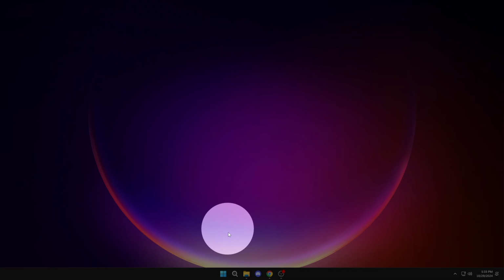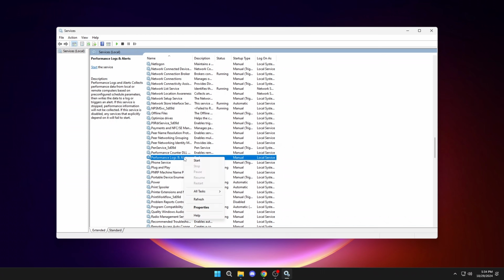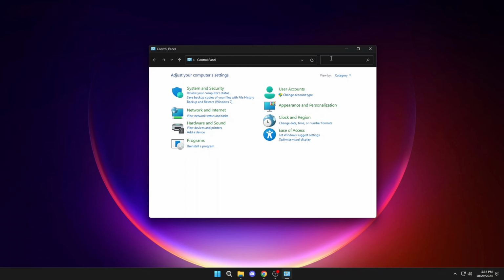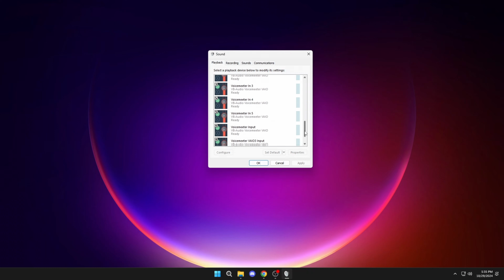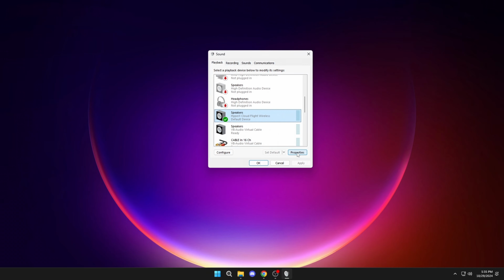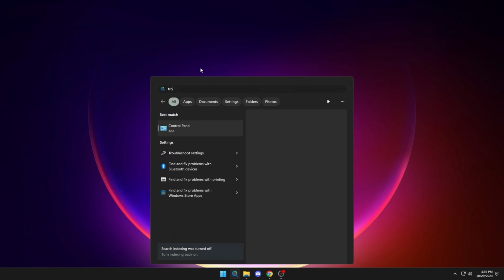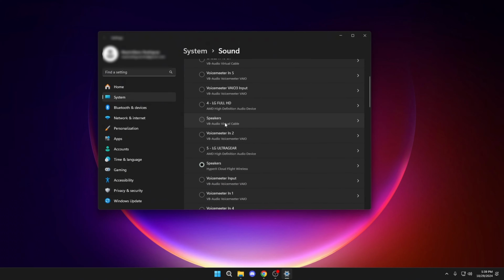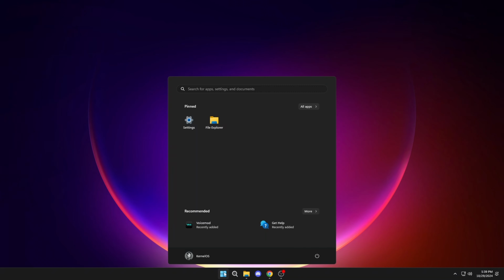How to Fix Audio Problem in Windows 11 & 10 - EASY!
How to Fix Audio Problem in Windows 11 & 10

In this video, we’ll go over simple steps to resolve audio issues on Windows 11 and Windows 10. If you’re experiencing no sound in Windows 11 or need to know how to fix sound on Windows 10, this guide will help you get your audio working again.